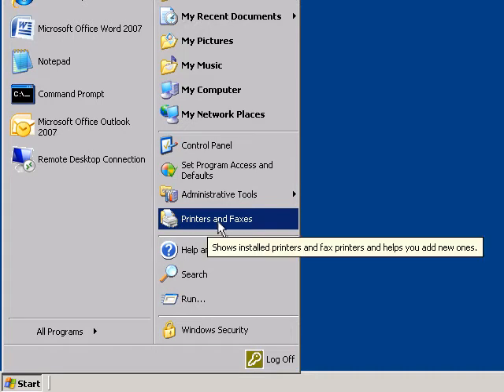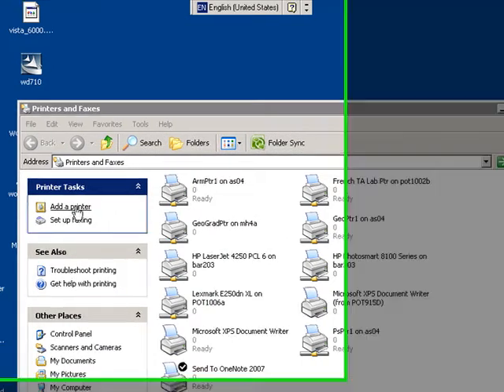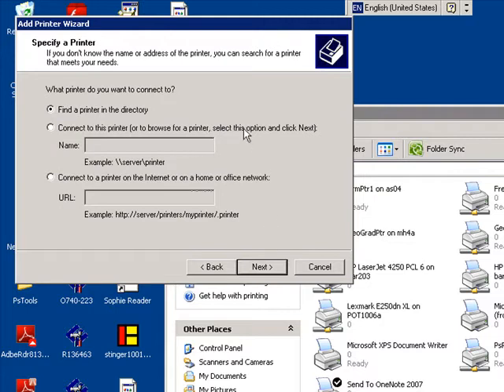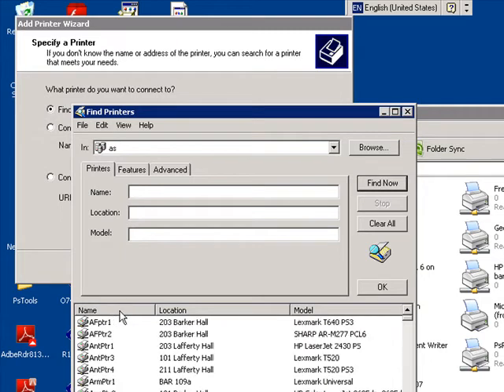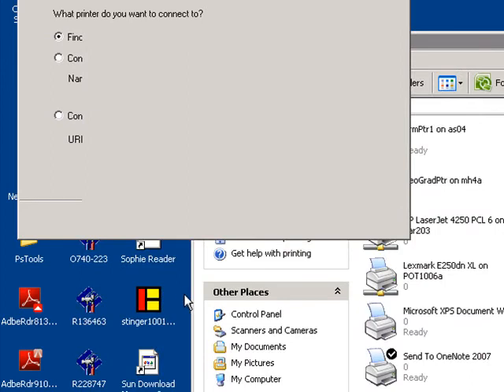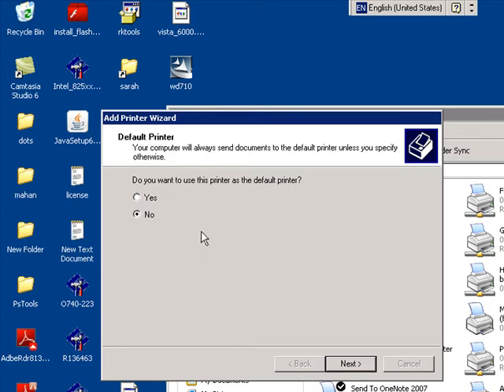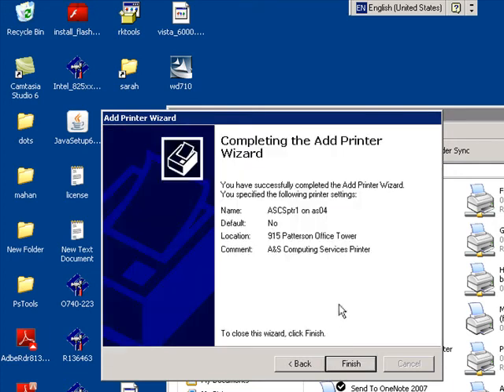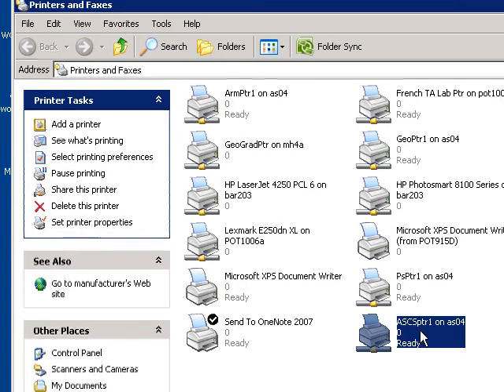Add Network Ptr.flv